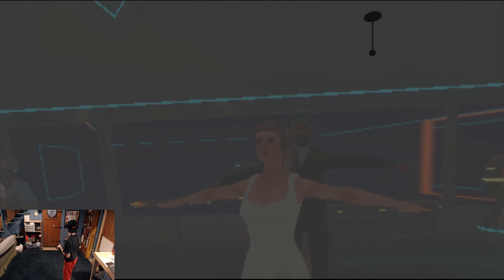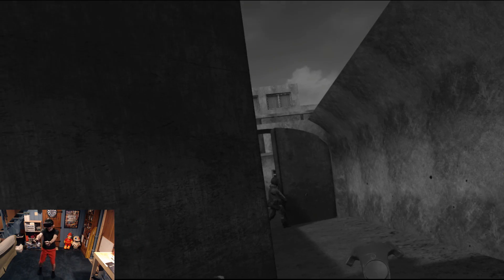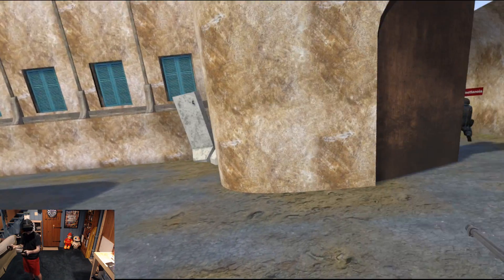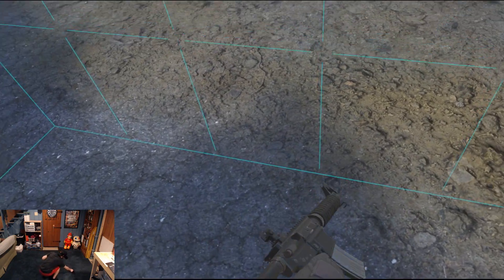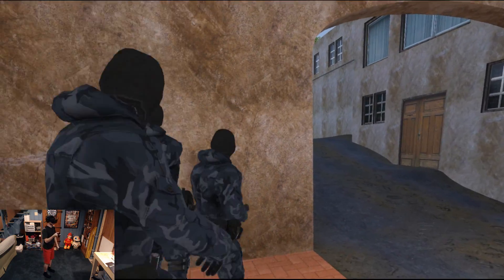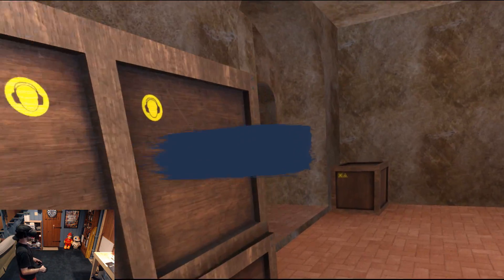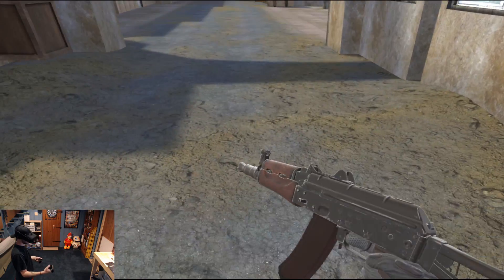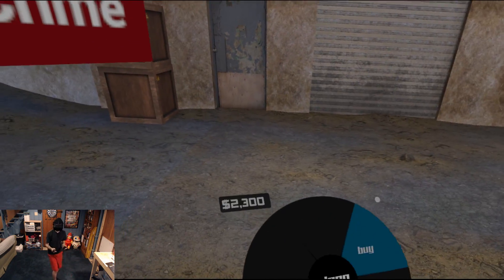CS:GO in VR? - Pavlov VR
This was recorded live on stream so follower notifications are there. I got what looked like a cool game only to end up being the cs go equivalent for vr. Think I'll stick to onward where people die when I shoot them.